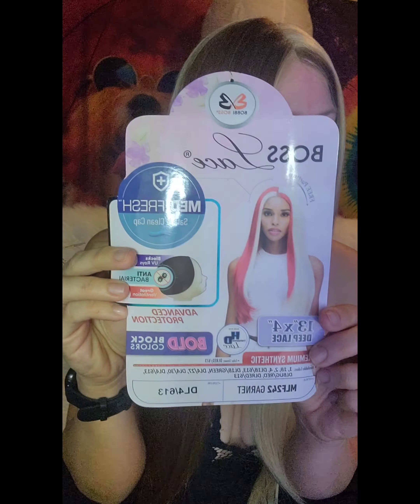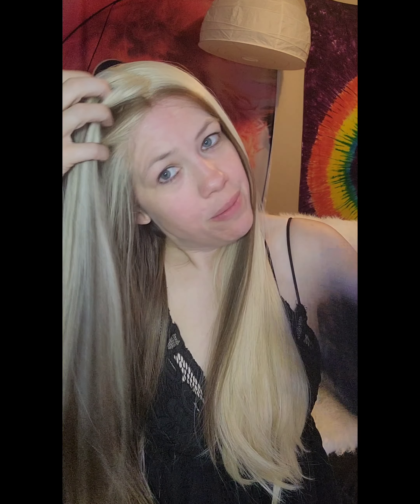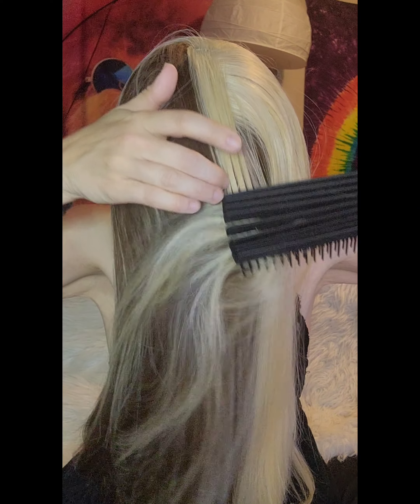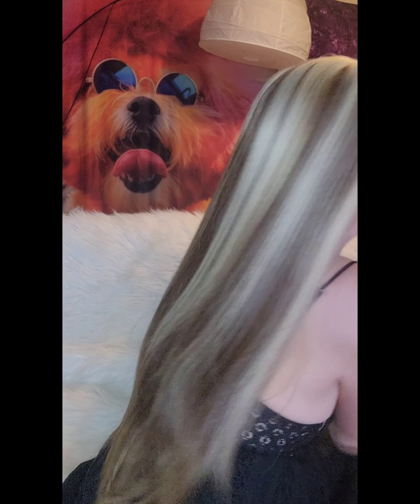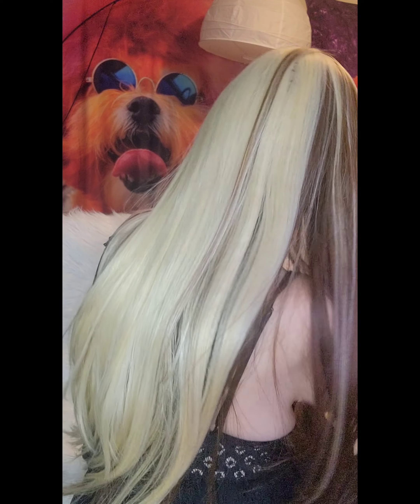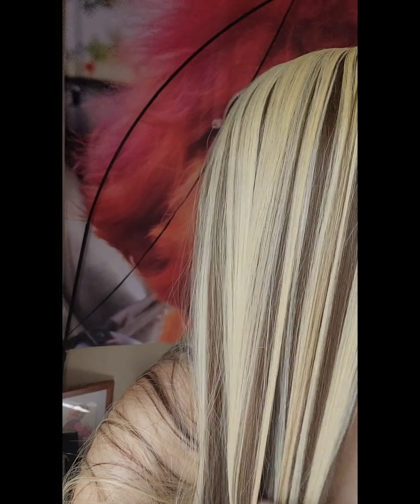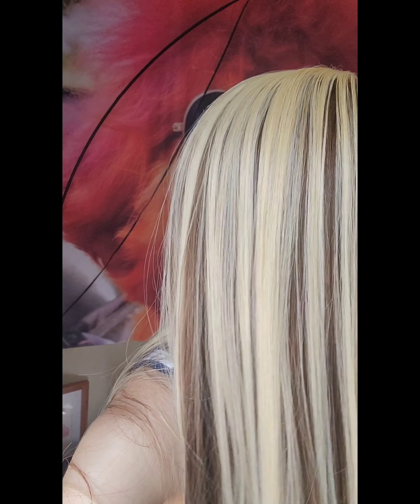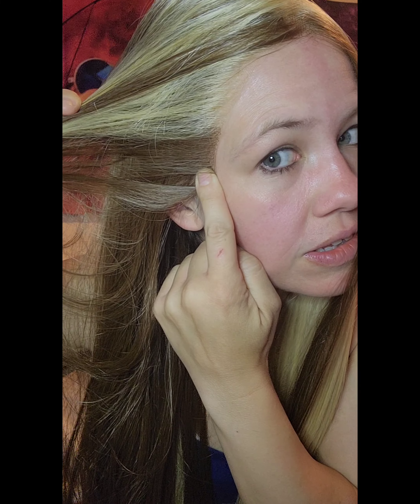Bobbi Boss Synthetic 13x4 HD Lace Wig - MLF242 GARNET. DL4/613 color.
Premium Synthetic Fiber
13" X 4" Ear to Ear Deep Lace
Bold Block Colors
MEDIFRESH Safe & Clean Cap
Flex Fit Cap
With Baby Hair